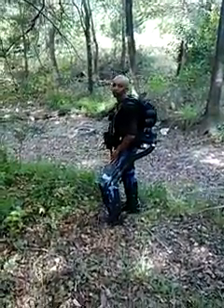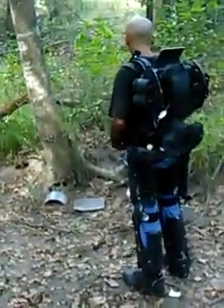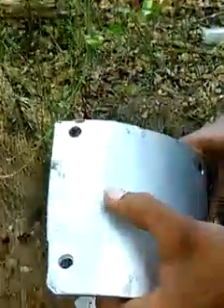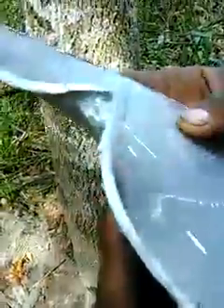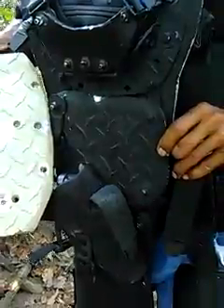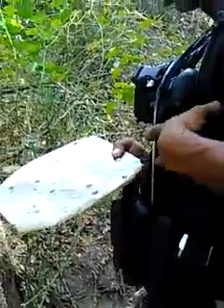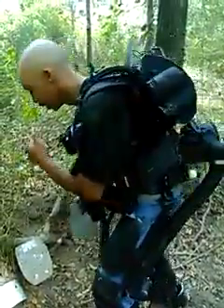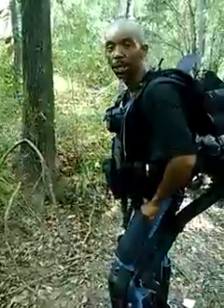Plate testing!!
Real ironman armor!!